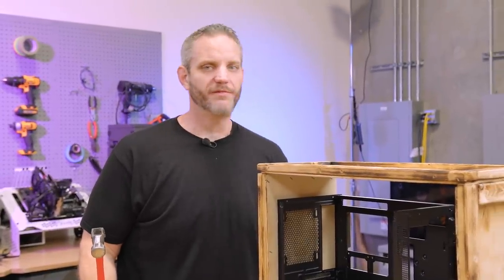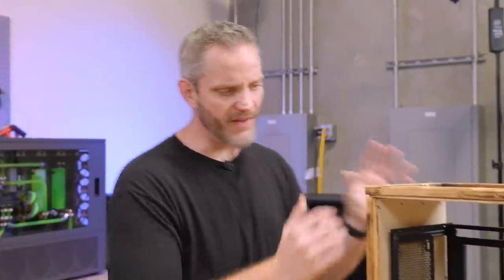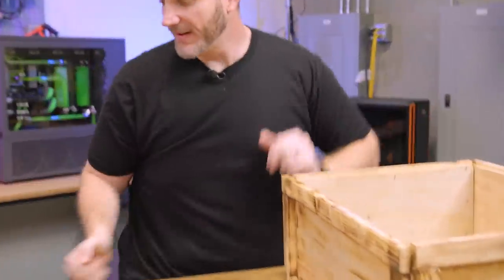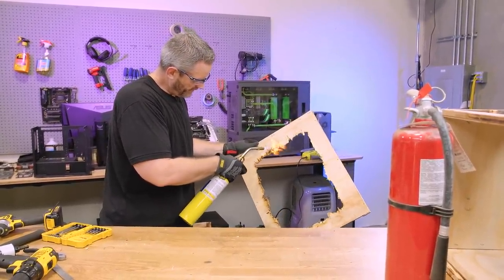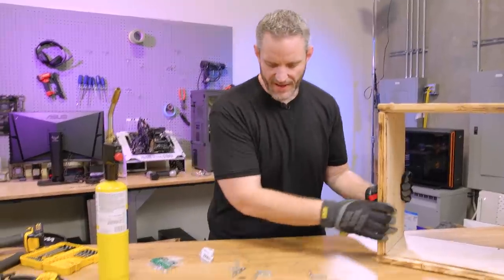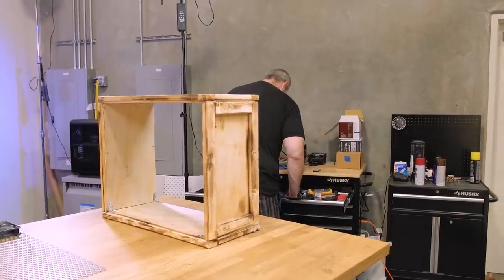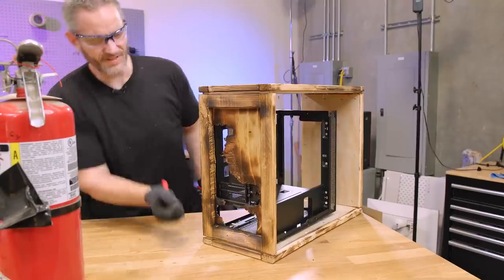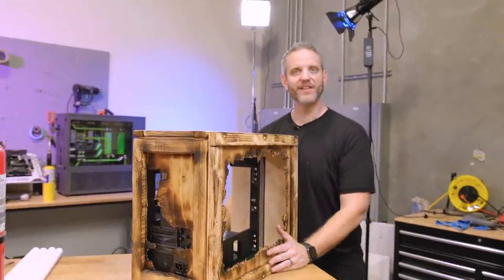I’m finally starting the Red Dead Redemption Custom PC mod again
I've never tried anything like this before... and I'm really happy with how it turned out!

Get your next PC from NZXT BLD and save! Start configuring your next system or choose from NZXT BLD Pre-built systems here!